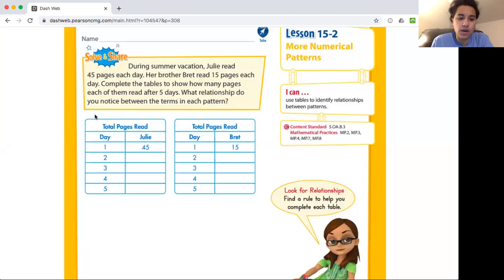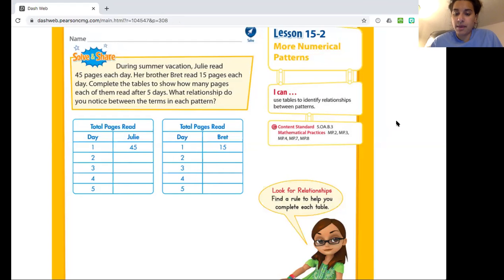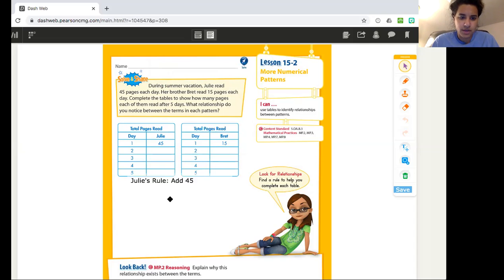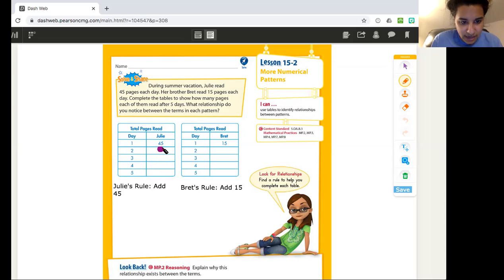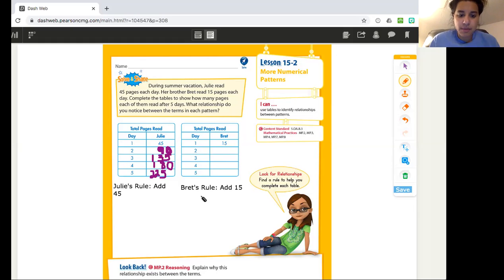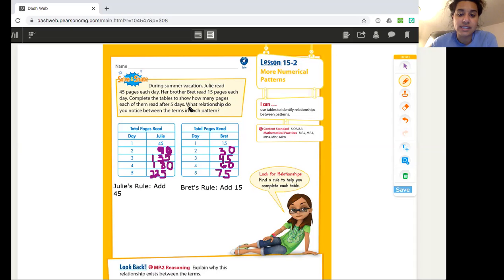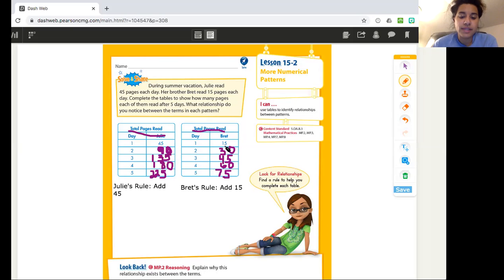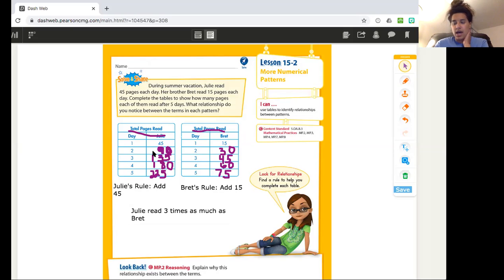15- 2 More Numerical Patterns